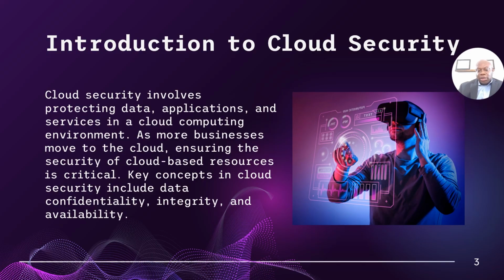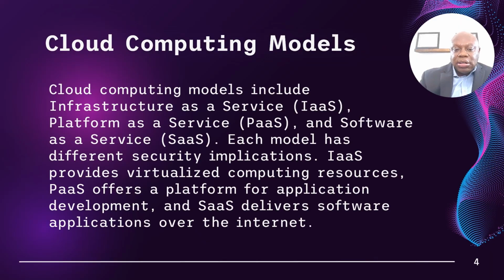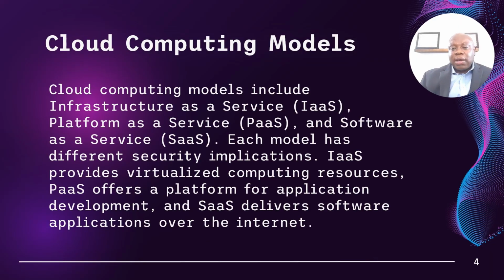Chapter 4: Cloud Security Fundamentals Explained | CompTIA Security+ Training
Learn the foundations of cloud security in this in-depth Chapter 4 training session, presented by Everything Cyber Security in collaboration with PKM Associates.

In this video, we cover:
✅ Introduction to Cloud Security & Cybersecurity Basics
✅ Cloud Computing Models: IaaS, PaaS, SaaS
✅ The Shared Responsibility Model Explained
✅ Key Cloud Security Principles: Confidentiality, Integrity, Availability (CIA Triad)
✅ Identity & Access Management (IAM) and Multi-Factor Authentication
✅ Data Protection Strategies & Encryption
✅ Network Security in the Cloud
✅ Compliance & Legal Considerations (GDPR, CCPA, HIPAA)
✅ Cloud Security Threats & Risk Management
✅ Monitoring, Incident Response & Forensics
✅ Cloud Security Best Practices for Real-World Scenarios

This session is ideal for IT professionals, cybersecurity students, cloud engineers, and anyone preparing for CompTIA Security+ or similar certifications.

Key Takeaways:

Understand the shared responsibility between cloud providers and customers.
Learn how to implement access controls, encryption, and least privilege policies.
Discover best practices to protect data, prevent breaches, and comply with regulations.
Gain insights into exam-style questions and how to approach them effectively.

📌 Pro Tip: Practice by setting up cloud environments on AWS or similar platforms to gain hands-on experience with security configurations.